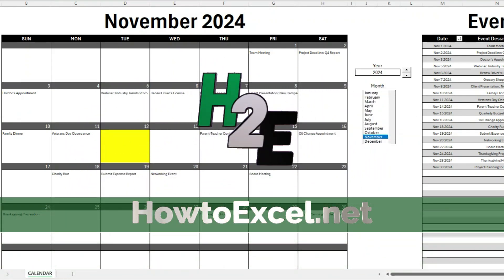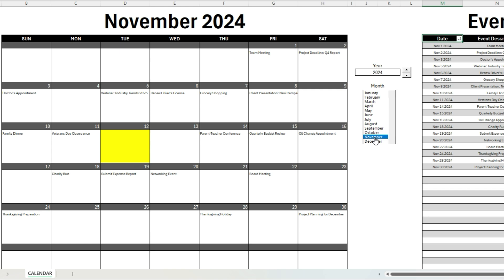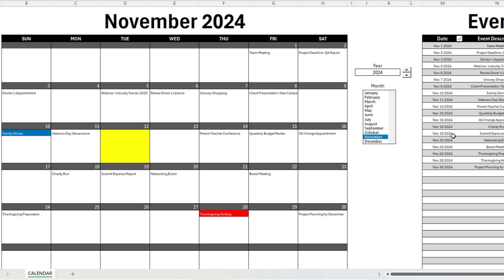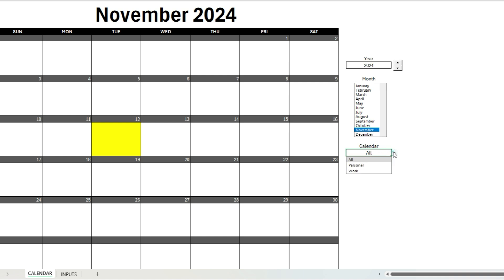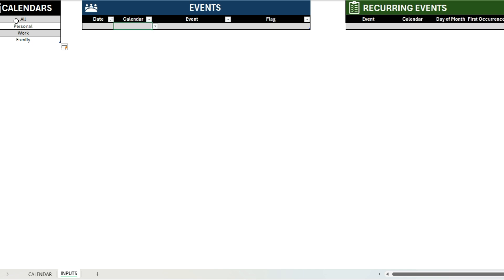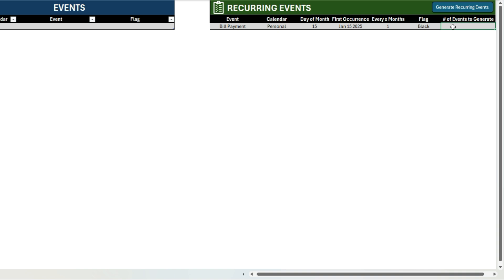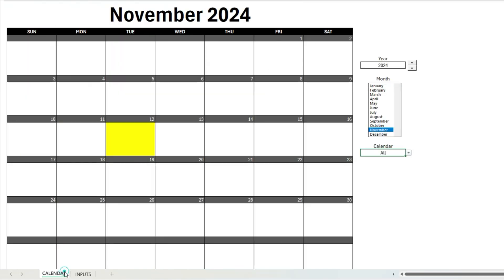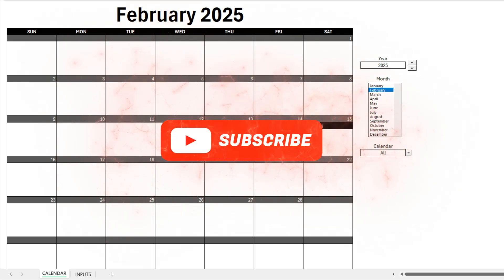Free Excel Calendar Template: Manage Events, Bills, and Deadlines